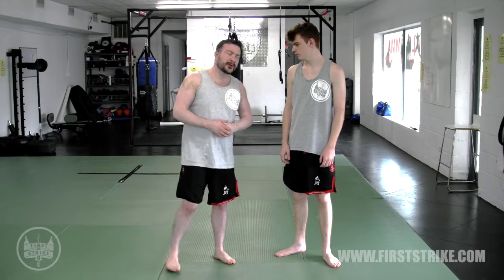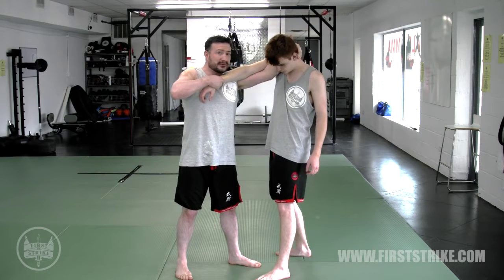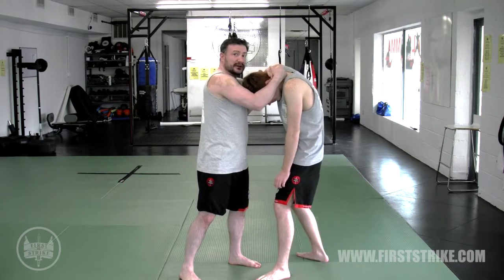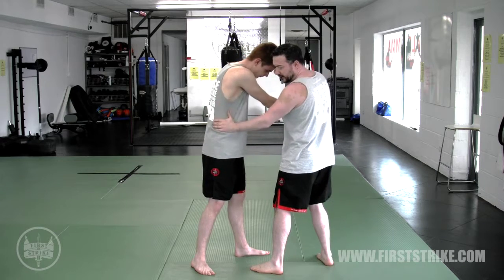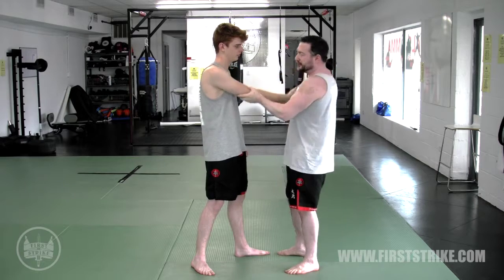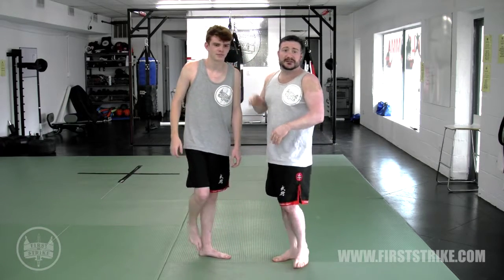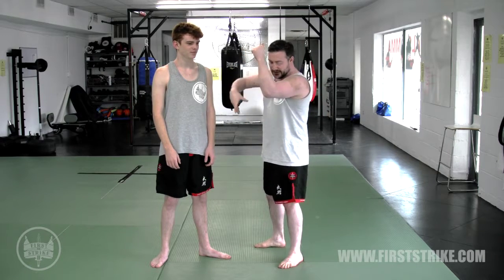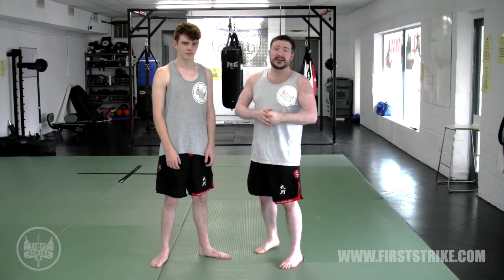104 CLINCH LOCK mp4 93583058 | firststrike.com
First Strike is a training organization which publishes a curated interactive tactical lifestyle and educational hub offering instructional media and accessories to compliment your classroom, mat, and field time.